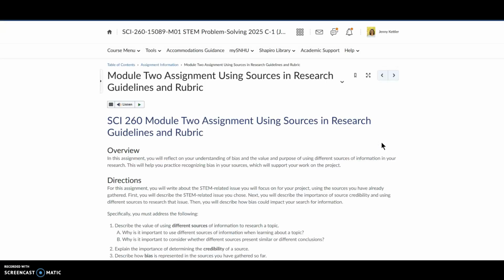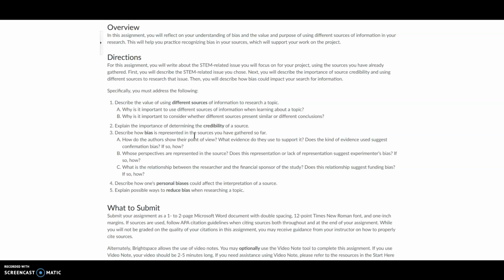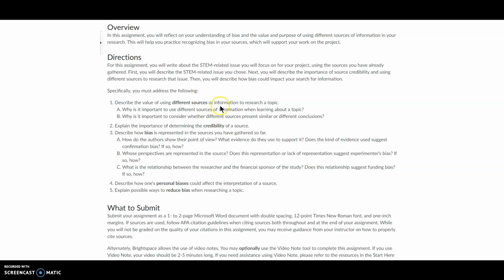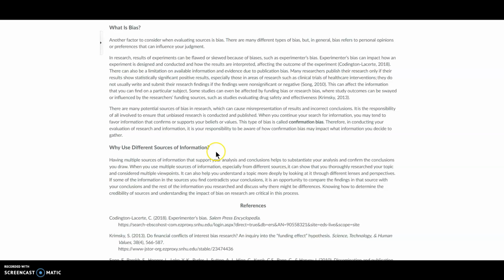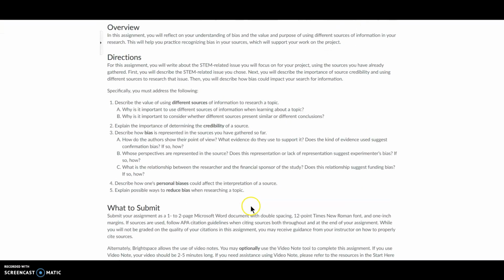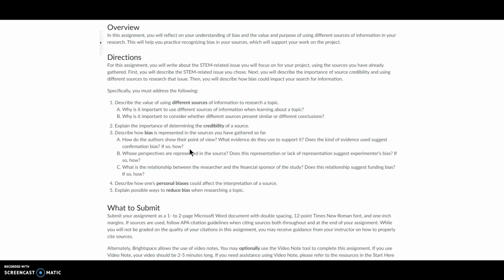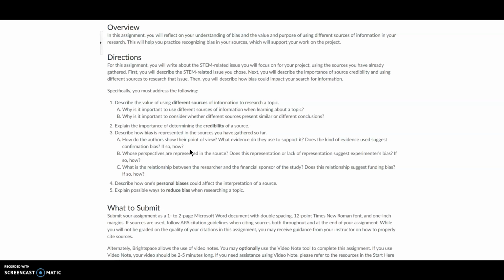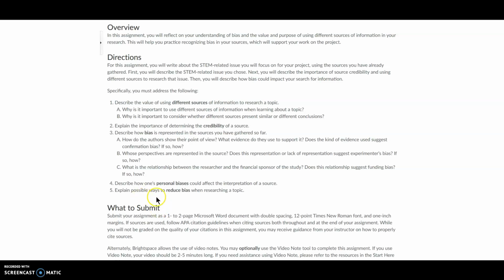SCI 260 Module 2 Assignment 2